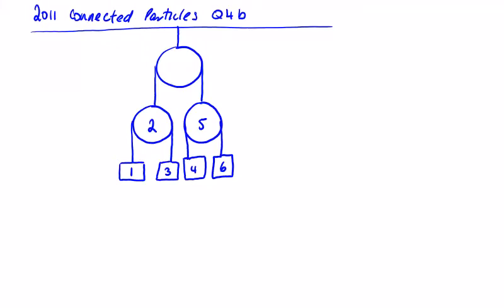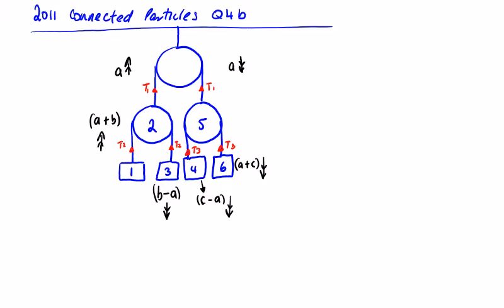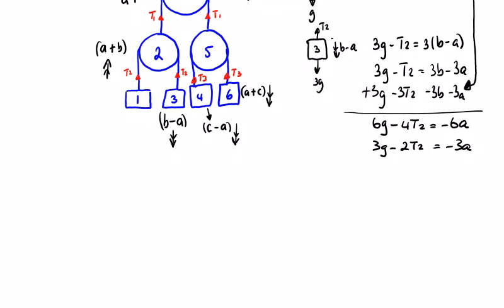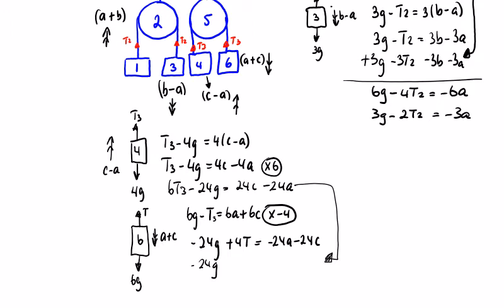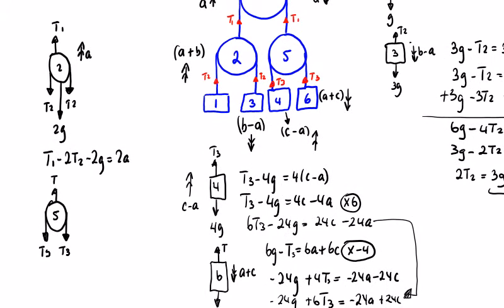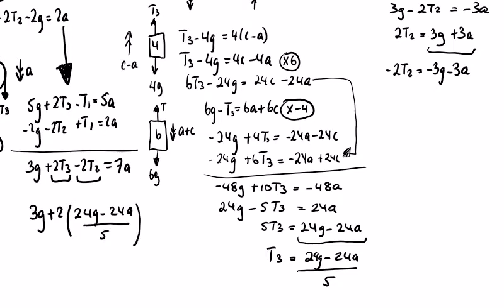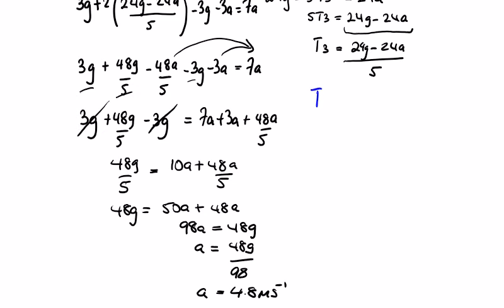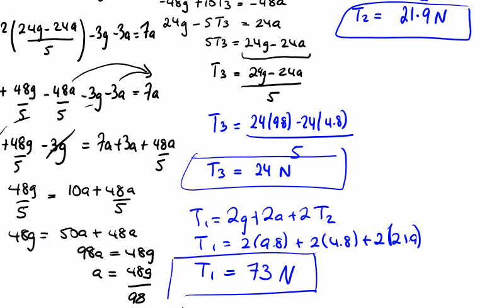2011 Connected Particles b